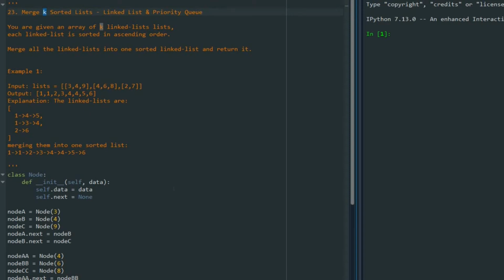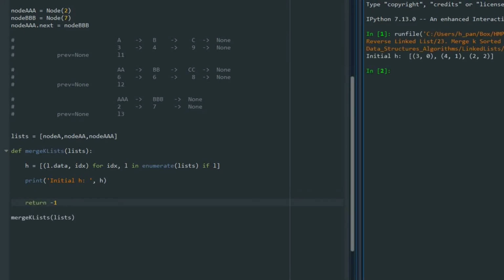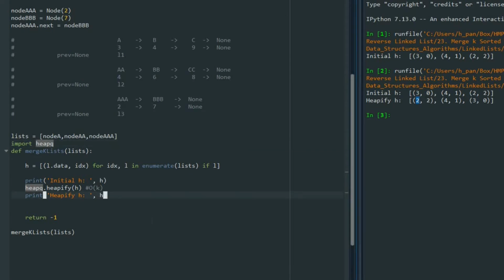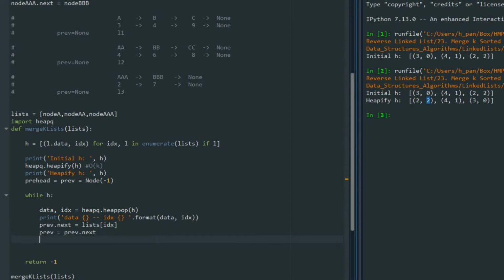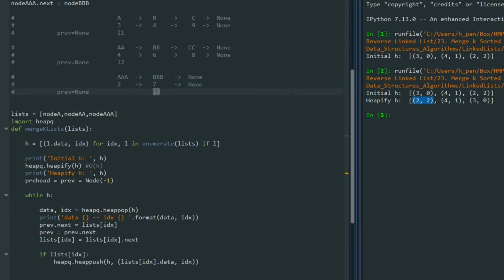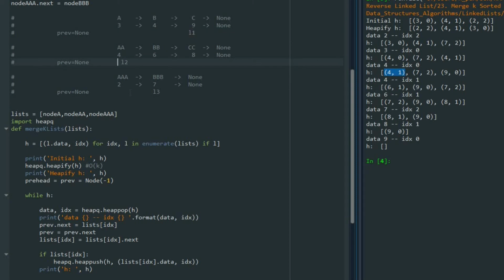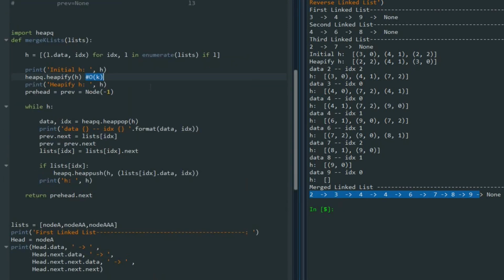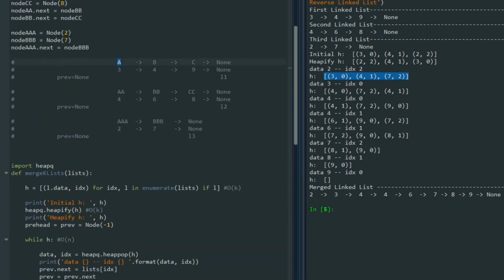Merge k Sorted Lists - Linked List - Priority Queues - Python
0:00 Problem Description
1:04 Code
12:34 Time & Space Complexities